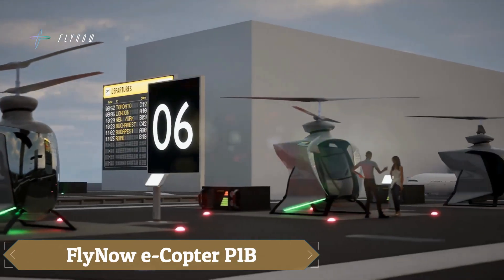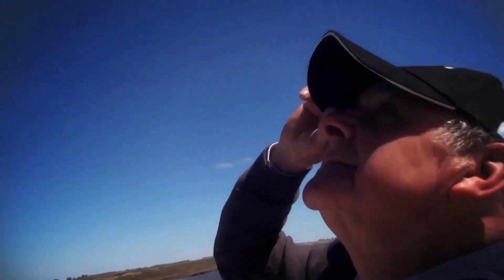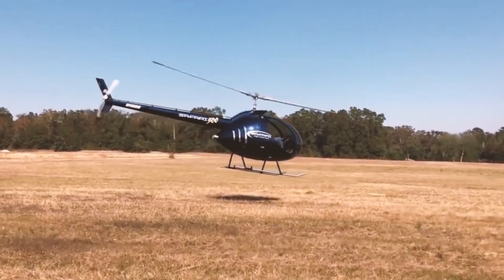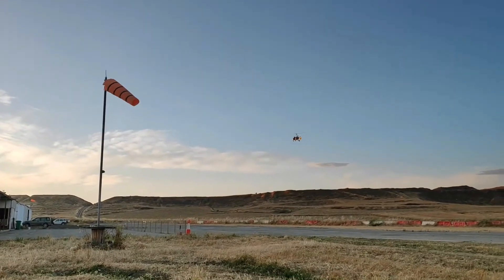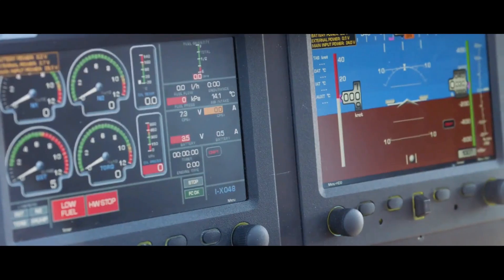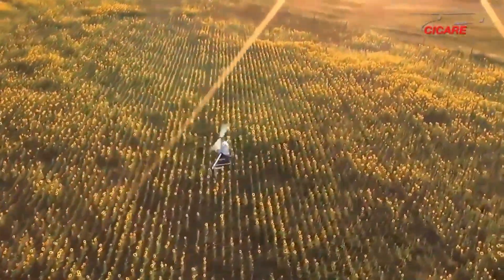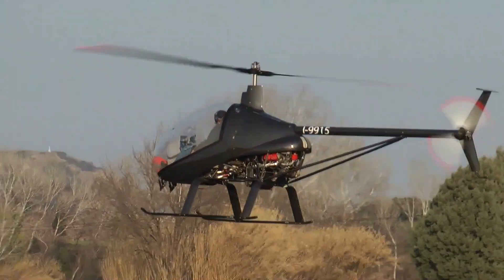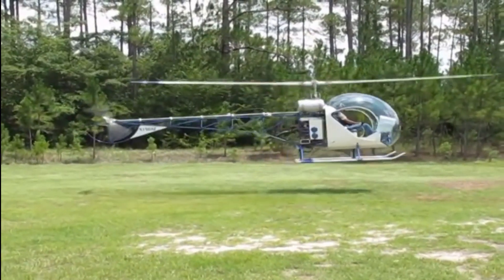Smallest Ultra Light Helicopters in the World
Ultra-light helicopters are compact, lightweight aircraft designed for personal and recreational use. These helicopters typically weigh under 600 kg and feature a single or two-seat configuration. They are often powered by small, efficient engines, making them cost-effective and easier to maintain. Popular models like the FlyNow e-Copter P1B, Cicare CH-7B , and Heli-Sport CH-7 provide unparalleled freedom to fly, often without requiring a full pilot's license, depending on local regulations. With their compact size, these helicopters are ideal for hobbyists and adventurers seeking an affordable entry into the world of aviation.